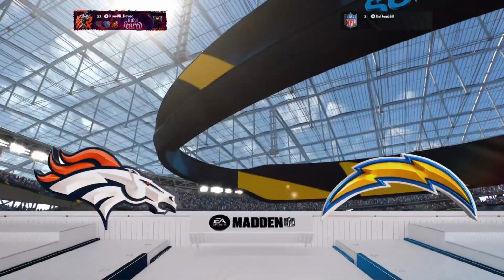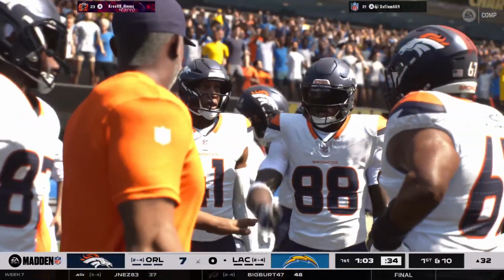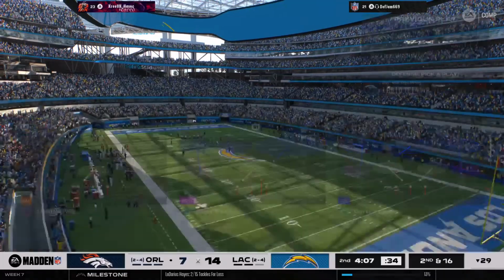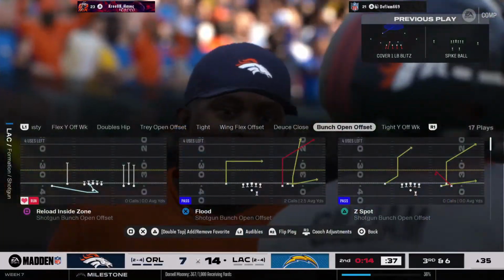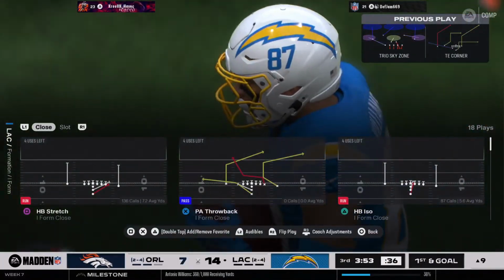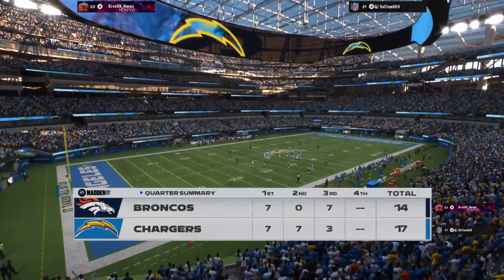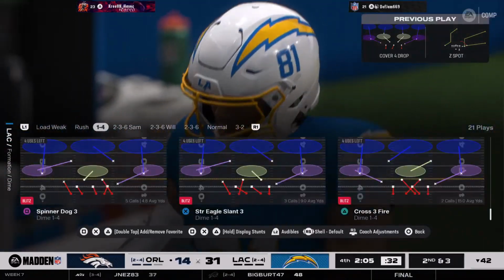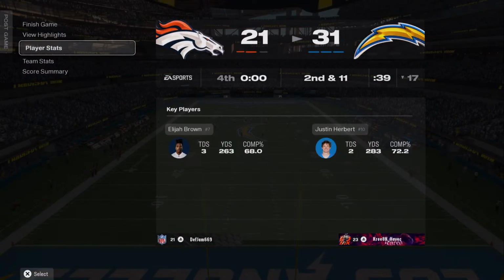RunUpTheScore Defjam669 vs kree8nHavoc